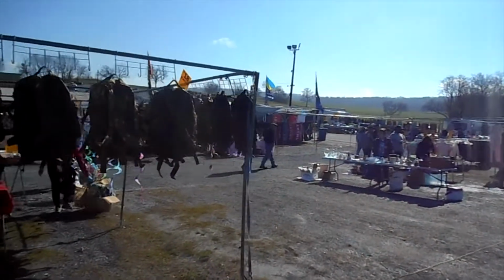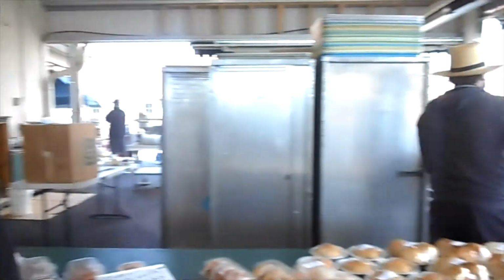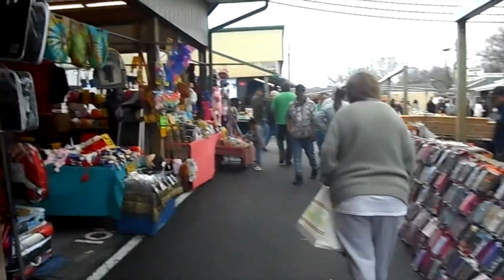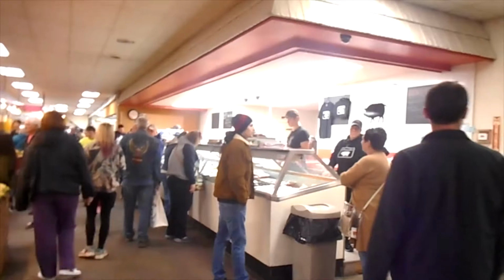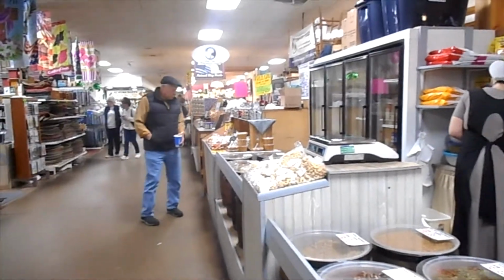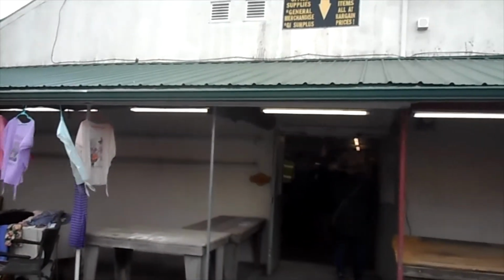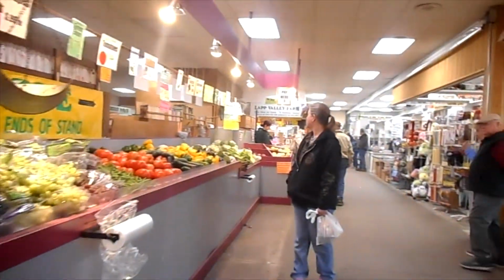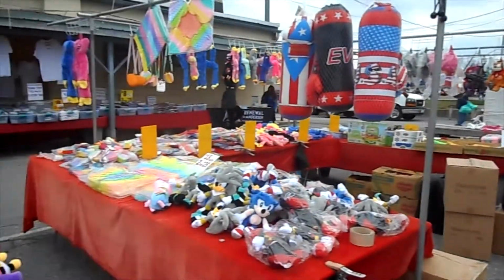PA in a Day - Green Dragon Farmers Market, Ephrata, PA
Johnny and Liza travel to The Green Dragon Farmers Market, Ephrata, PA to highlight and review the second best farmers market in the country!